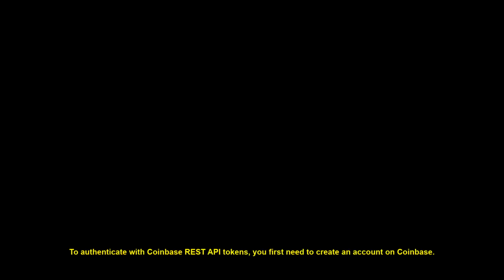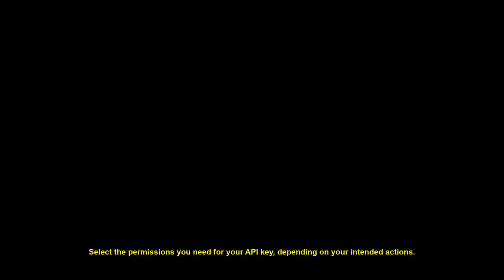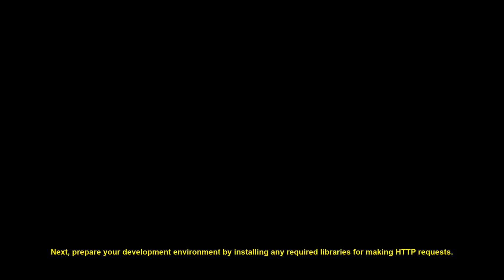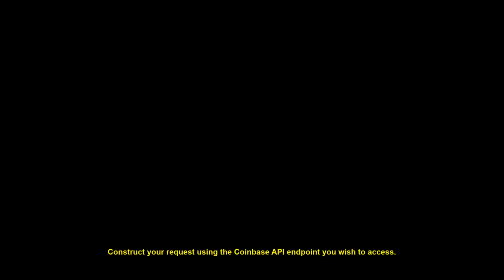How to authenticate with Coinbase REST API tokens - Step By Step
Unlock the power of the Coinbase REST API with our step-by-step guide on how to authenticate using API tokens! In this video, we'll walk you through the entire process, from creating your API keys to making secure requests. Whether you're a beginner or an experienced developer, this tutorial will help you integrate Coinbase's features into your applications seamlessly.